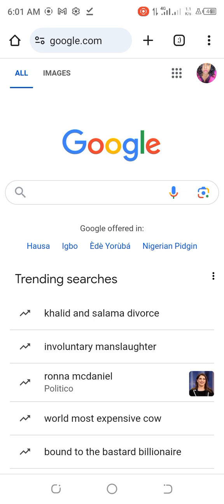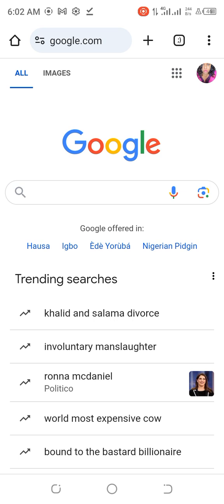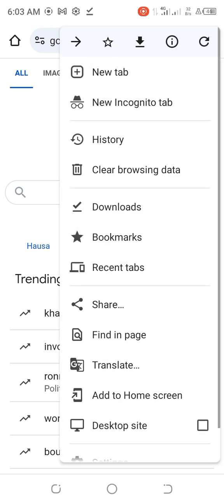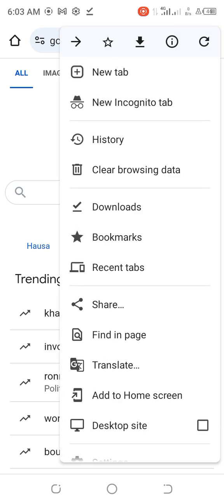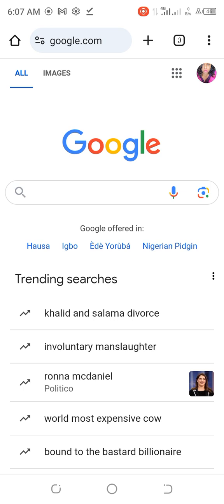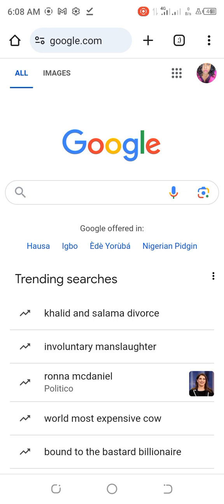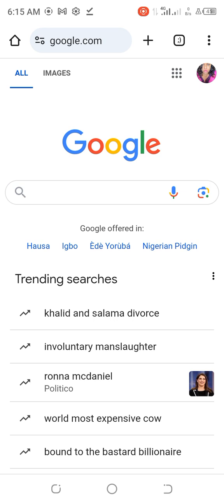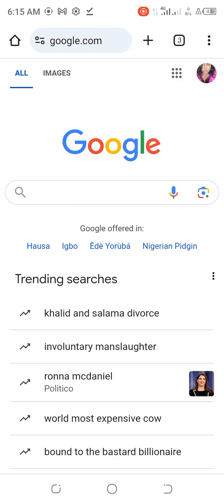How To Open NOUN Email With Your Phone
This video is a guide to open your National Open University  (NOUN) email.

First Step: Go Incognito on your phone browser
2nd Step: On the url tab, type gmail.com
3rd Step: On the sign in page type your NOUN email and password then login.

Here are other videos on my channel to help u